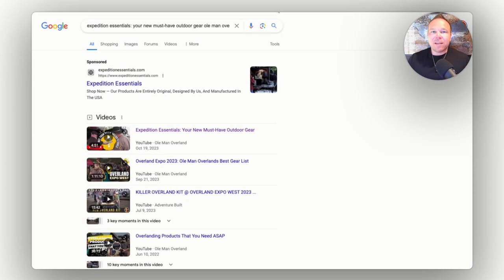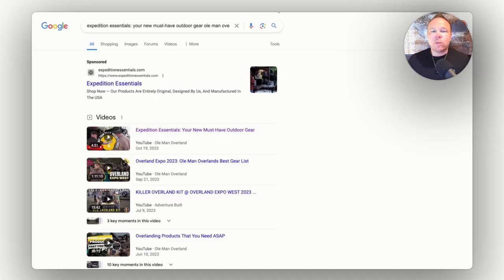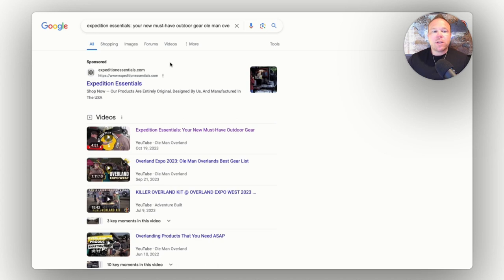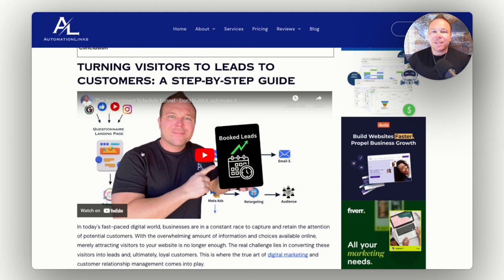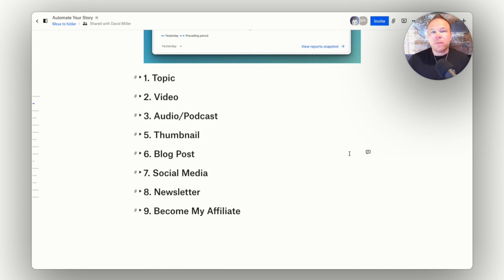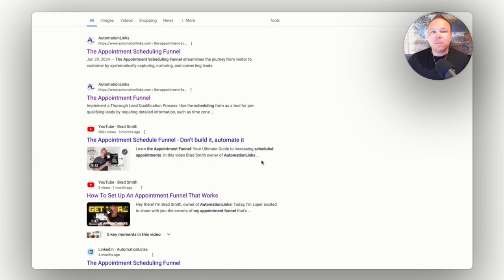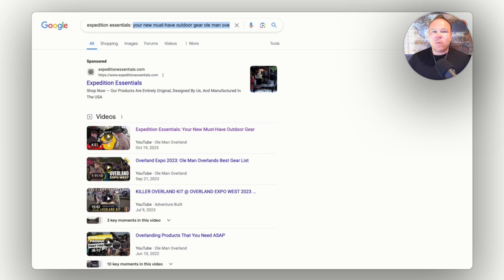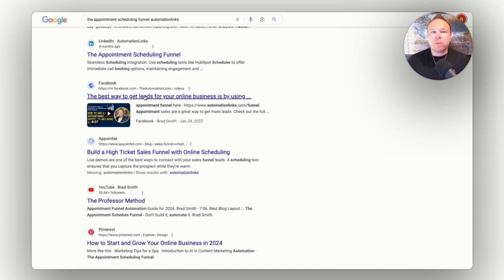The new Google SEO strategy using YouTube - Live Masterclass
In this video Brad Smith owner of AutomationLinks shares one of his last masterclasses with you. He shows the group how to add YouTube videos to Google search to improve your SEO.

Learn the step-by-step process on how to automate your SEO

What's Inside:
1. Understanding the New SEO: Learn how Google's AI-driven algorithm now prioritizes YouTube content at the top of the search results.
2. Creating Compelling Content: Tips on making face-to-face videos or utilizing AI to create videos that engage and convert.
3. Leveraging Automation: How to use tools to automate content creation from video transcriptions to detailed blog posts.
4. Technical Setup: Guidance on simple setups for video recording, using tools like CapCut for editing, and Tella for screen recording.

Timeline:
0:00 - Introduction: Welcome & What to Expect
1:10 - Dive into New SEO and Why It Matters
2:20 - Tips on Creating Videos That Rank
3:30 - Using Automation to Enhance Content Reach
4:40 - Setting Up Tools and Systems for Video Production
5:50 - Success Stories from Clients Using These Strategies
7:30 - Q&A Session: Answering Your Video SEO Questions
9:00 - Overview of Content Automation Tools
10:15 - How to Make Your Videos Stand Out
11:45 - Building a Sustainable Content Strategy
13:10 - Closing Remarks and Next Steps

Key Quotes:
"I'm thrilled to share how to take a YouTube video and rank it No. 1 on Google."
"It's been one of the most dominating things we've done for our business and our clients' business."
"By the end of this video, I want you to actually know how to take a YouTube video and rank it No. 1 on Google."
"This is what I call the new SEO."
"We've got multiple YouTube videos showing up at the top of Google search."
"Making these face-to-face videos just builds better relationships with your audience."
"We can figure out some AI videos to help you get those to show up on search."
"We worked on this new background because I'm really going all in on YouTube."
"Most of my subscribers have come from Google search, not YouTube."
"This strategy has shifted businesses from averaging $20,000 to hitting $120,000 a month!"